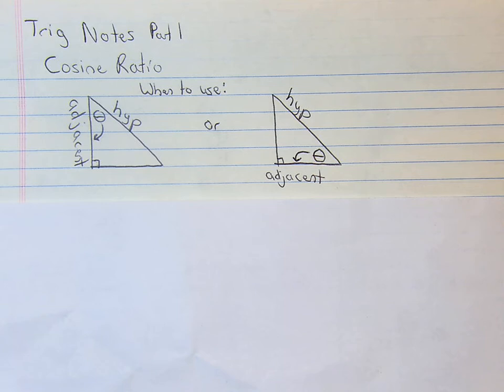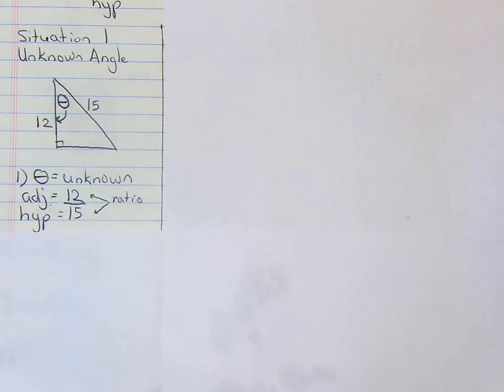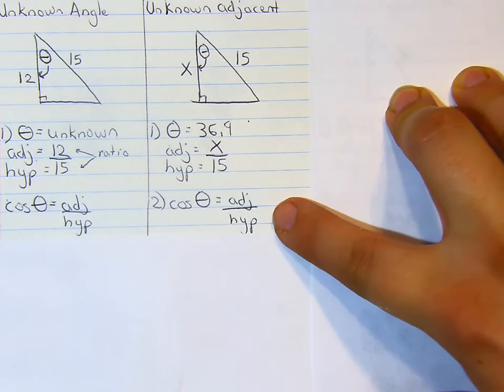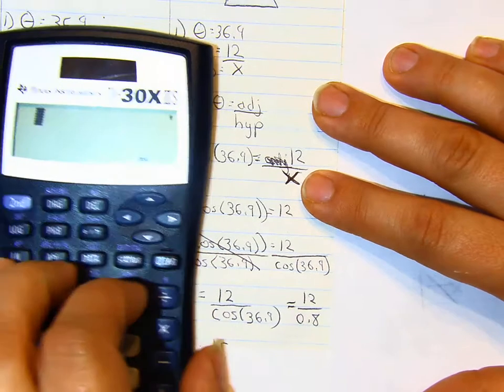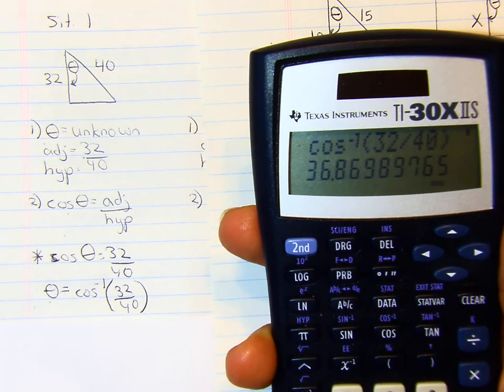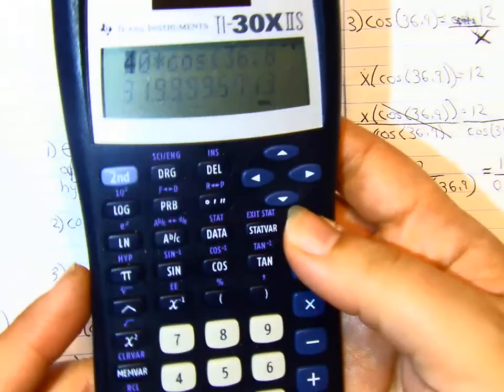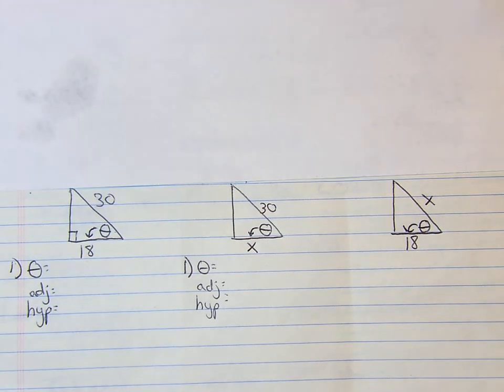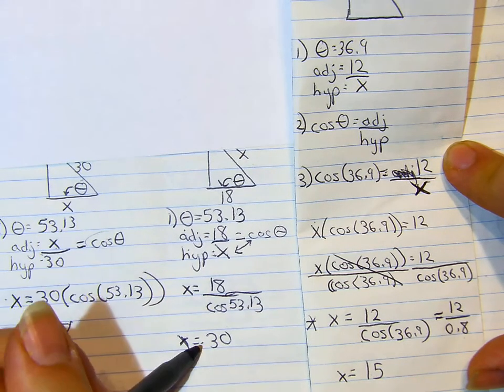Trigonometry: Cosine Notes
Learn when to use Cosine, its ratio, and step-by-step notes to solve for an angle or side. Includes guided practice problems.